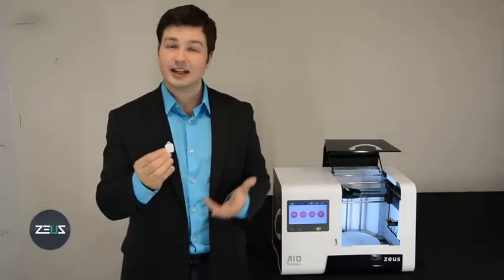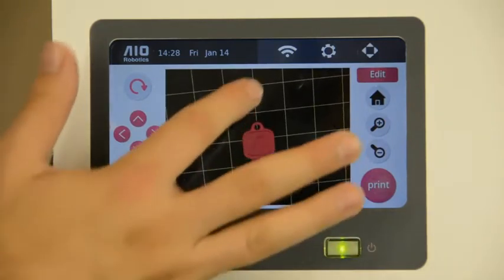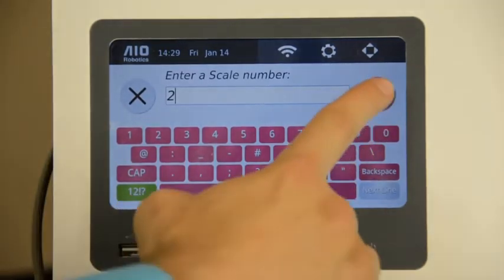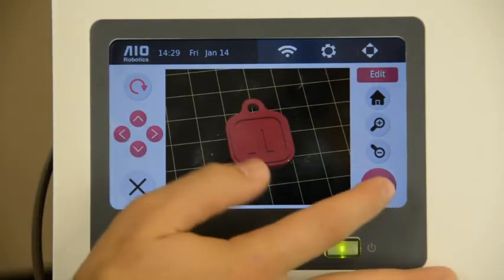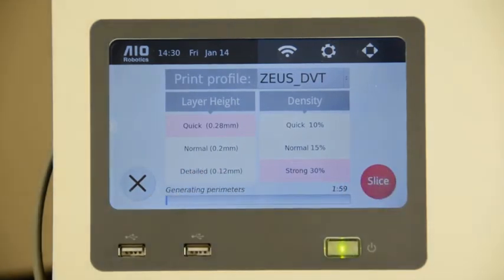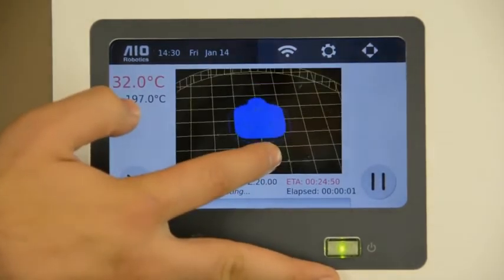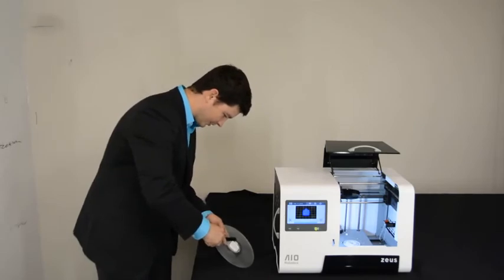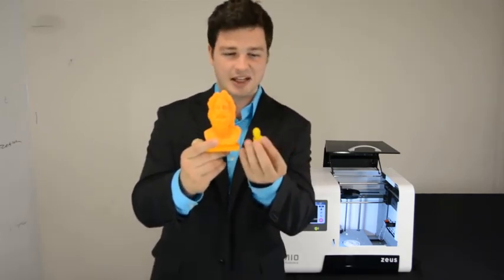ZEUS 3D Editing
Learn how easy it is to modify scanned objects with the ZEUS All-In-One 3D printer. You can make scanned objects larger, smaller or wider/taller! There is no easier way to get started with this incredible 3D copy technology.